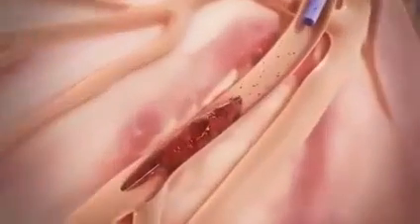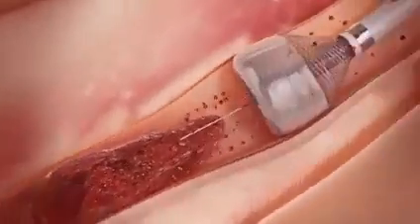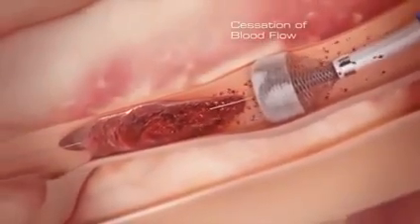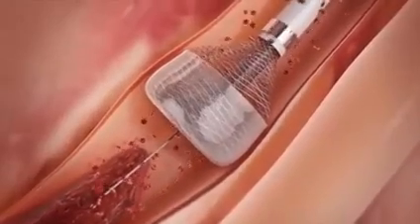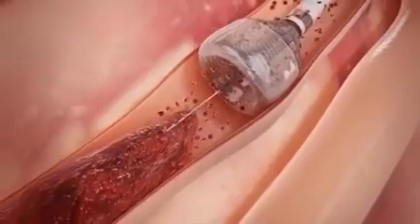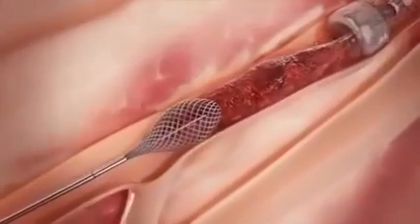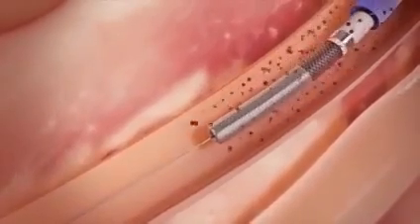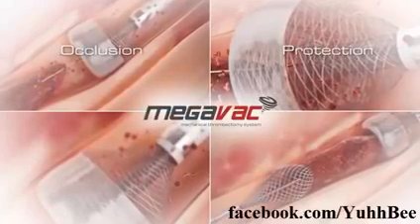Thrombectomy - Treating blocked veins by therapeutic medical device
Thrombectomy is surgical removal of a thrombus from a blood vessel. This video shows treating blocked veins by therapeutic medical device.
Capture's MegaVac provides a comprehensive therapeutic solution for clots in every vessel of the body. The technology can simultaneously perform thrombectomy, vessel occlusion, embolic protection and anchoring.

 This device features a unique funneled distal tip, that when deployed, occludes blood flow by creating a seal with wall apposition. The mouth of the catheter is positioned just proximal to the target thrombus. Using a manual syringe, clot is aspirated into the large mouth and through the catheter. With blood flow arrested, aspiration of the clot is highly efficient since the device prevents blood flow from interfering with suction. Safety is also enhanced with the stoppage of blood flow, preventing clot and debris from traveling downstream and causing damage.